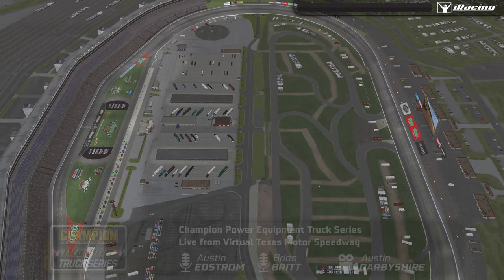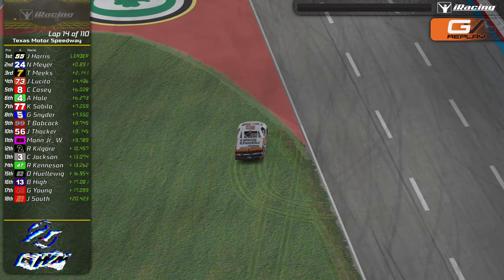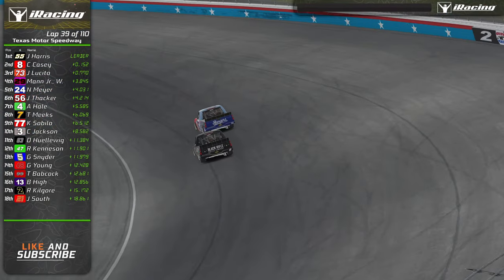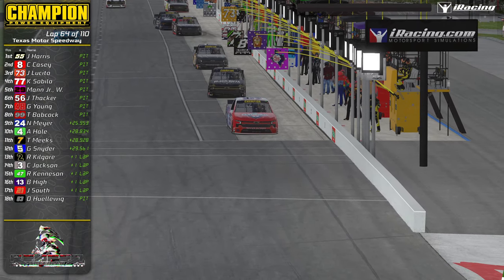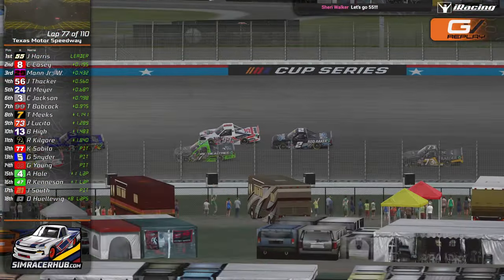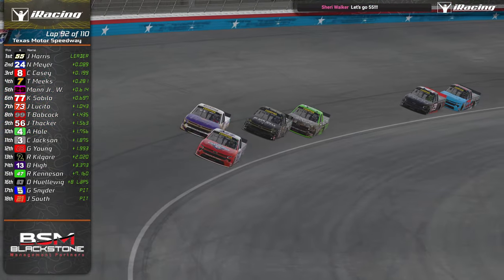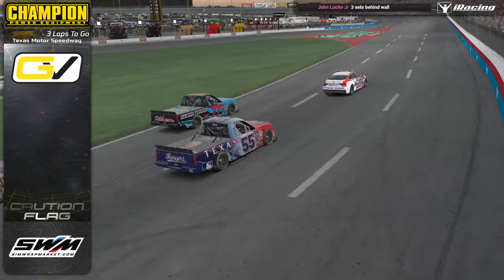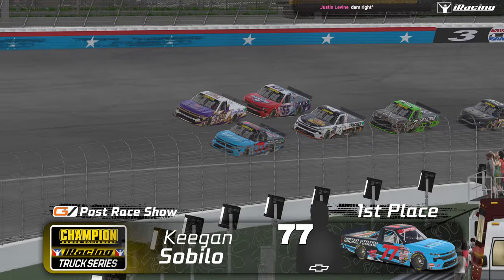Champion Power Equipment Truck Series | Race 5 | Texas Motor Speedway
Welcome to the Champion Power Equipment Truck Series!